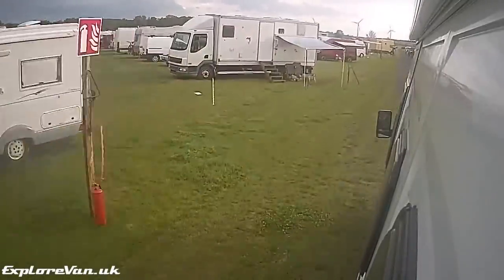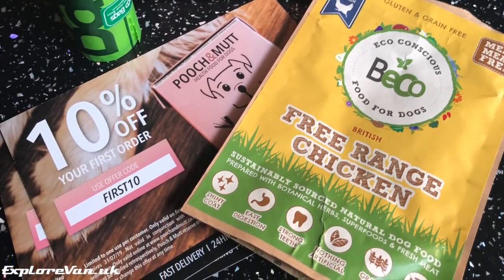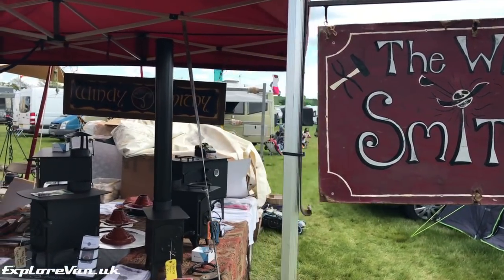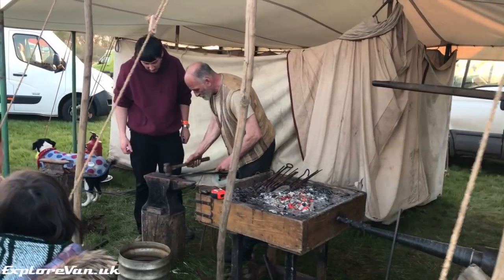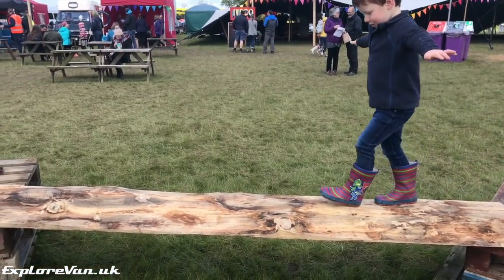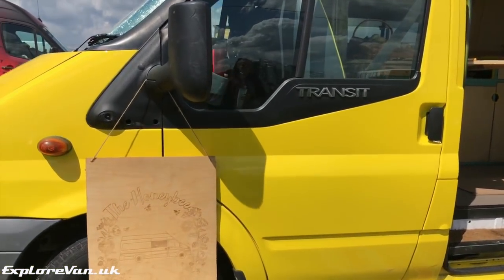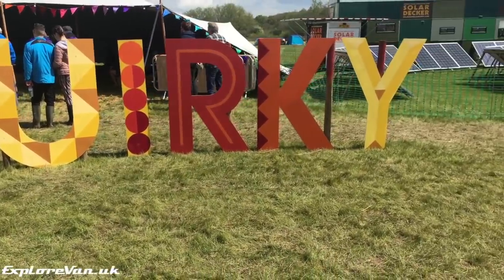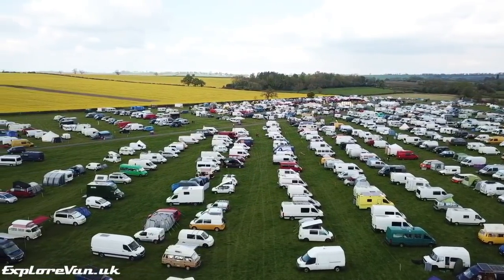Camp Quirky 2019 - Our Review and Van Tours - UK Handmade Campervan Festival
Here’s our review of our weekend at Camp Quirky, including a look through some of our favourite vans.

The event is run by the Quirky Campers team and is very popular.

If you were there, have a look and see if you featured in our video!

You can visit Quirky Campers, to see more about their campervans, and any future plans for Camp Quirky

Coming up in future videos
- Re-registering your van as a motorcaravan with DVLA

- Travelling with children